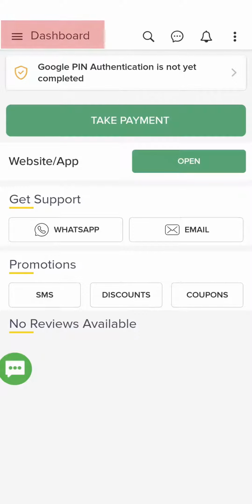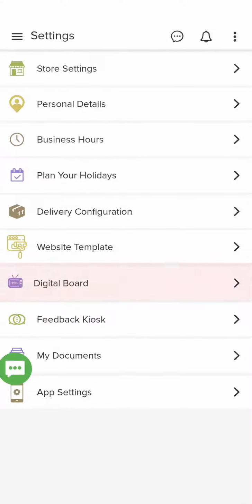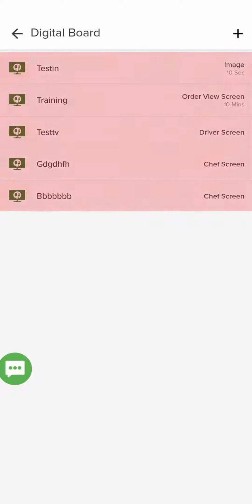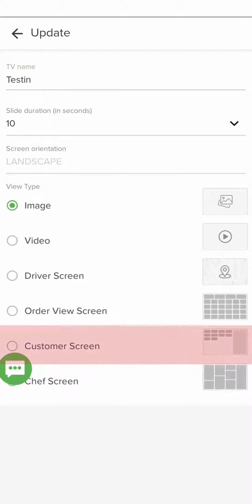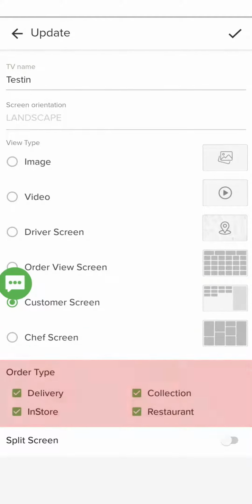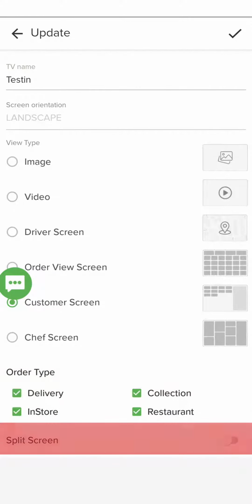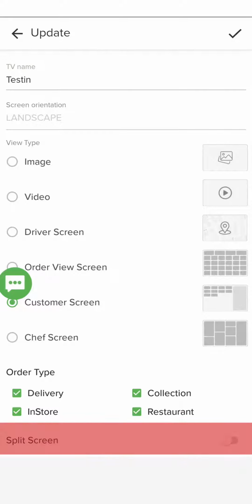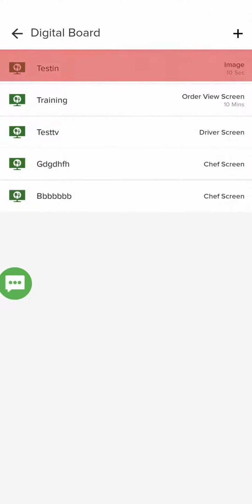how to make digital board to customer screen